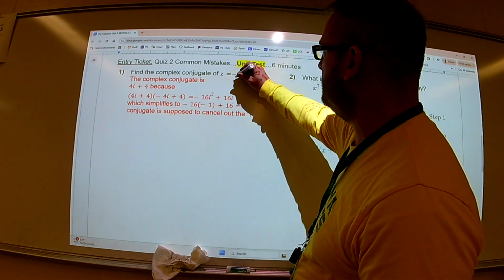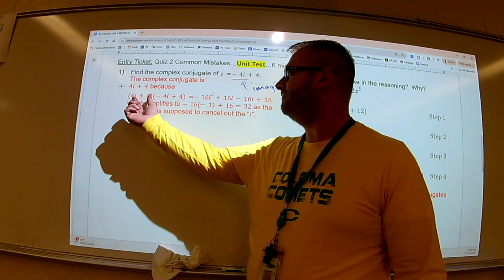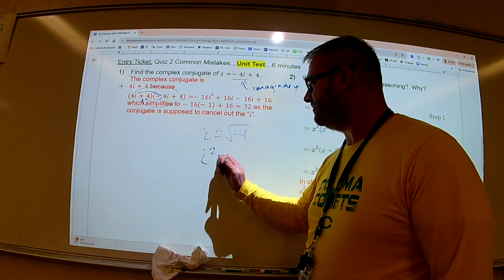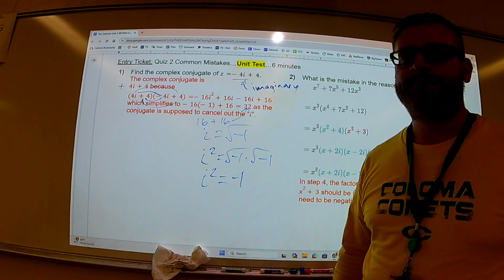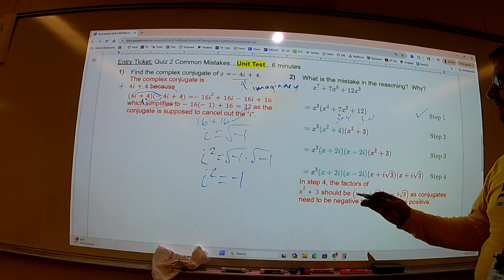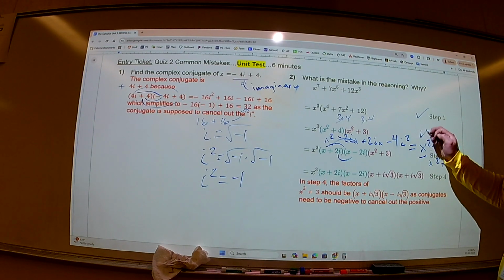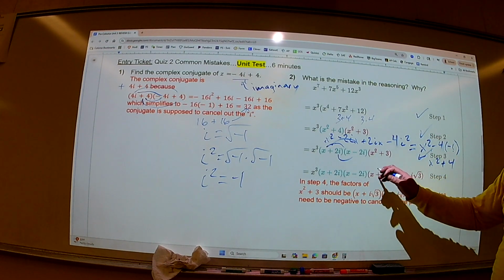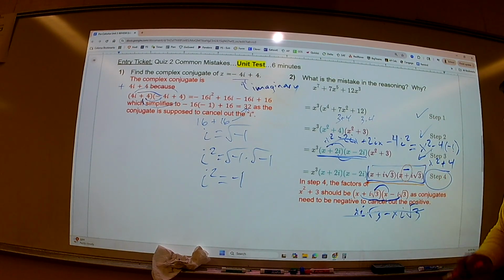Precalculus Complex Conjugates